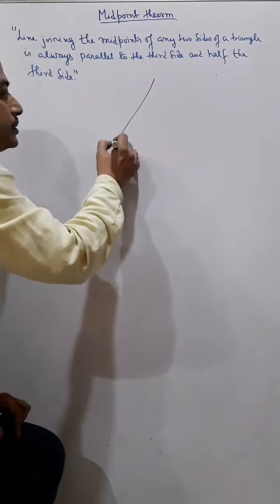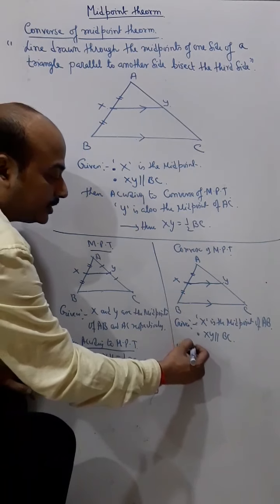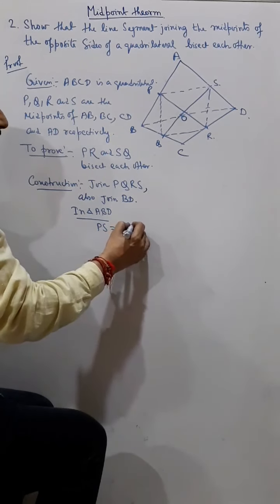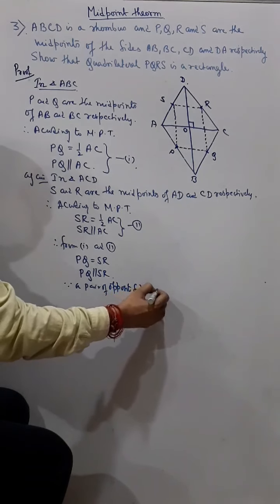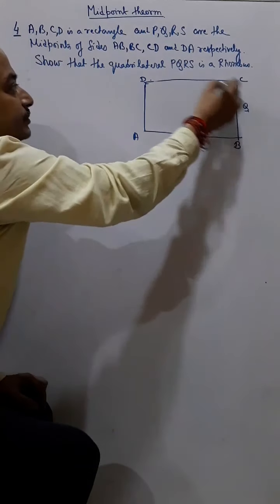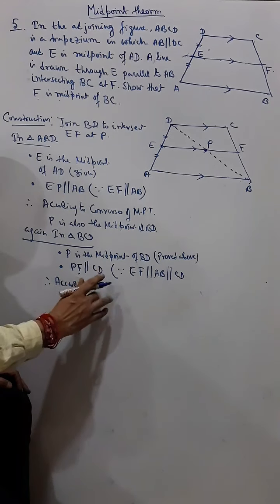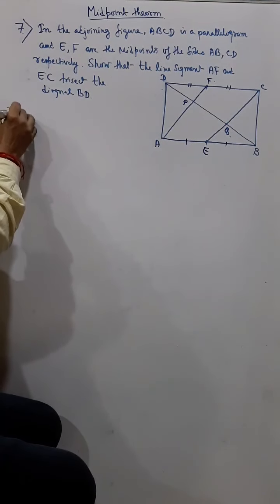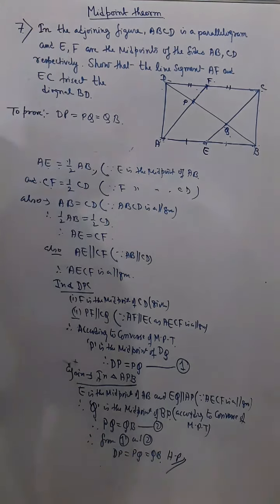Midpoint theorem part 1 class 9